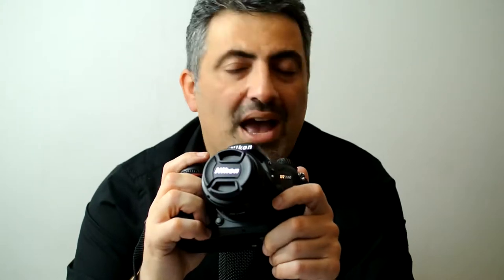Choosing a Camera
A few words on choosing a camera, not specs, not test charts, just my way of looking at it.